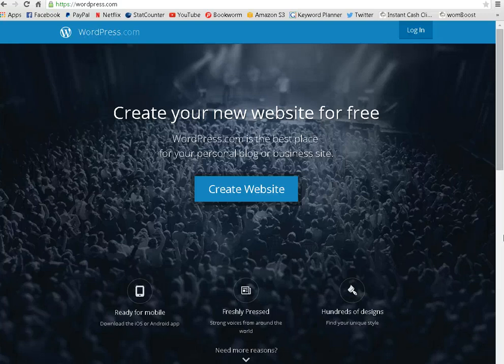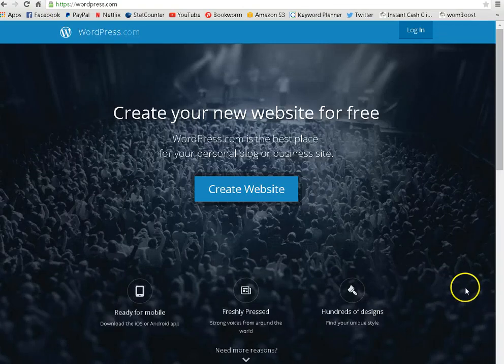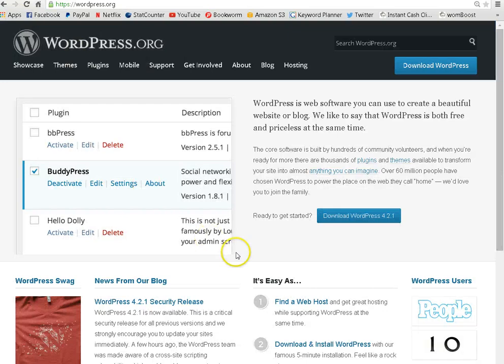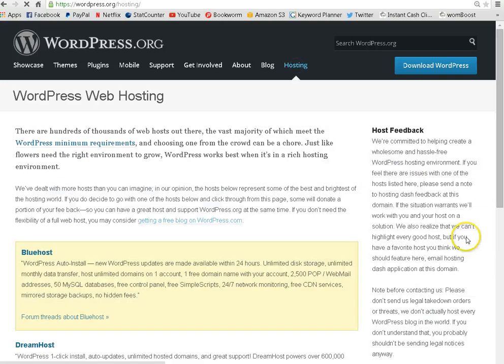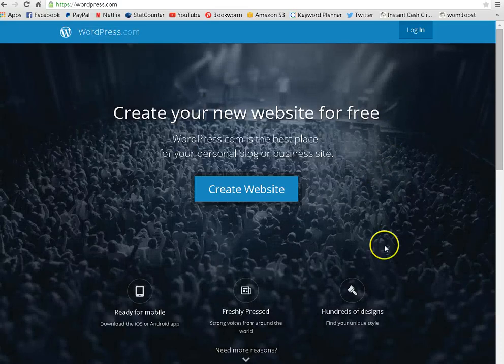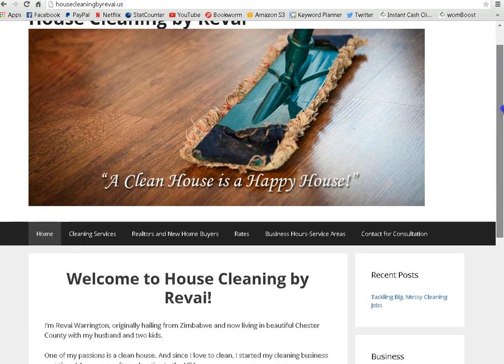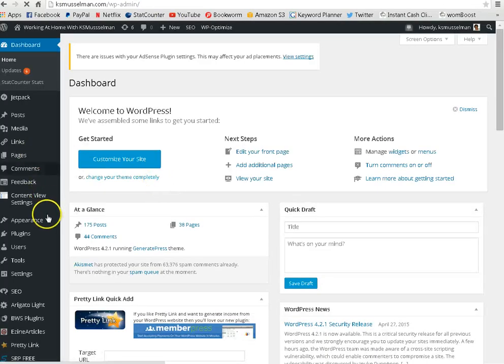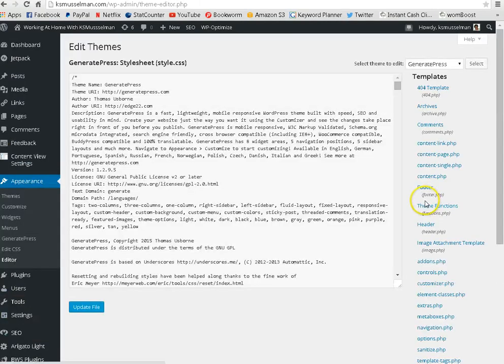WordPress.com vs WordPress.org What's the Difference?